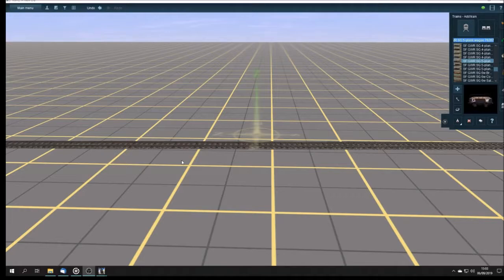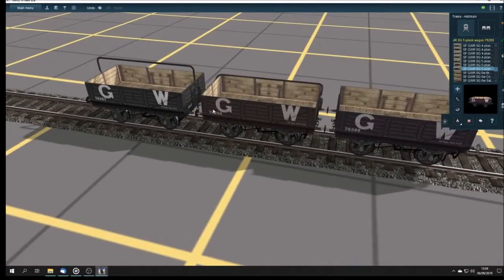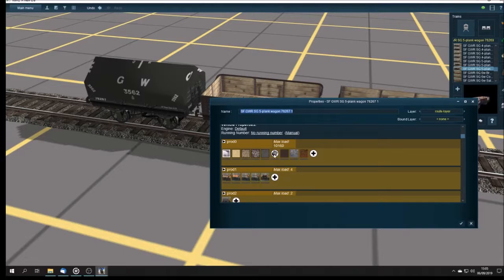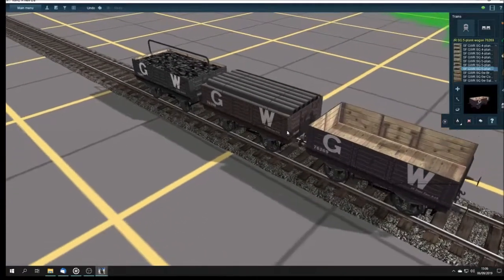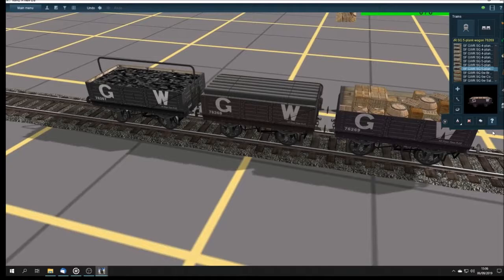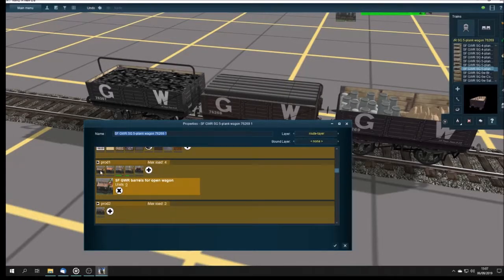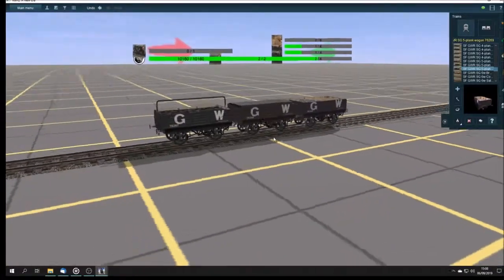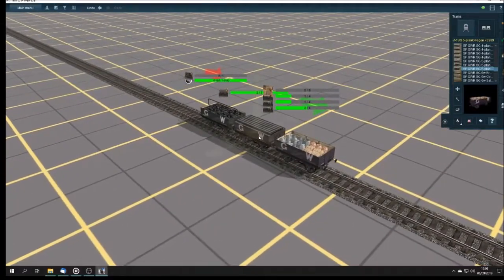TANE GWR 5 plank open wagon O4 for Trainz railsim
My new 5-plank GWR open wagons for Trainz. They will take a variety of loads in similar ay to the 7-plank wagons, as well as the tarpaulin for the hybar raised and also a horizontal tarpaulin for the version without a support bar.